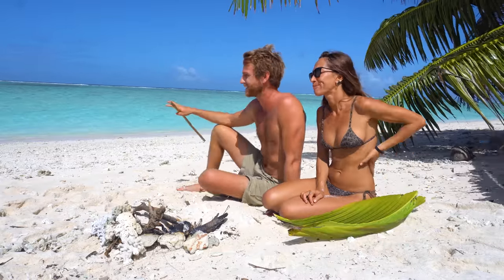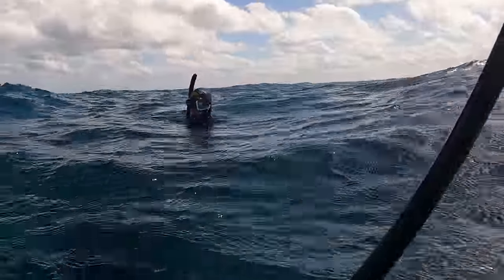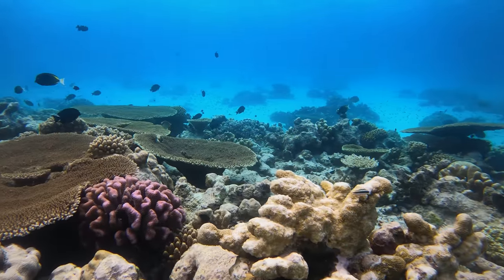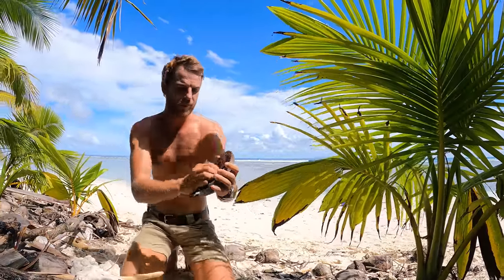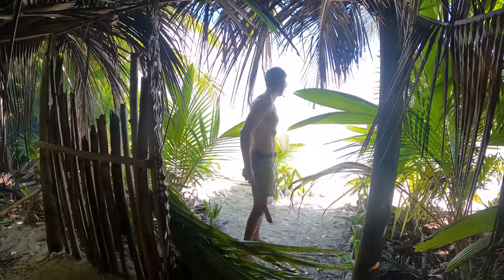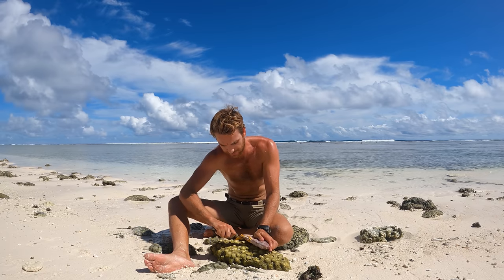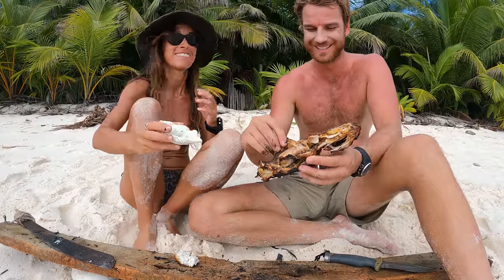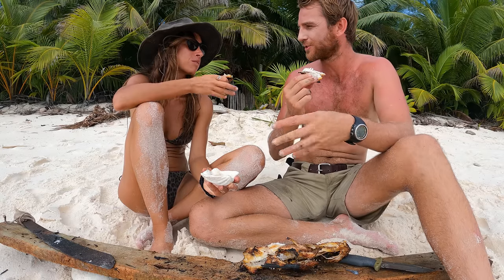SMOKED FISH IN PALM LEAVES 🌿 Catch & Cook on a tropical Island!🏝️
🏝️Join Strick and Fran on this new adventure!🏝️
In this episode they have a special cook up in mind, never tried before. But they need to catch something first. Pole spear and sharks don't make it easy for them.

You may have seen Strick & Fran on 'The Great Adventure' Series which plays on the  @Back 2 Basics Adventures  Channel. Now they're off on a new adventure filmed in a different style for this New Channel.